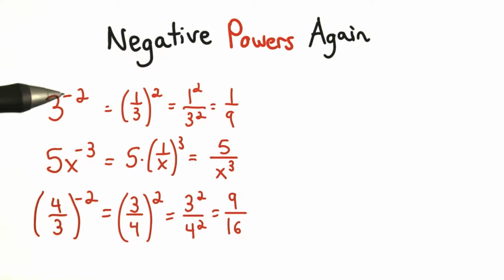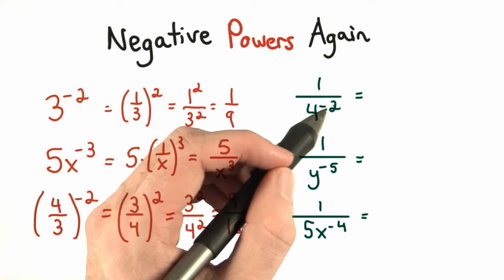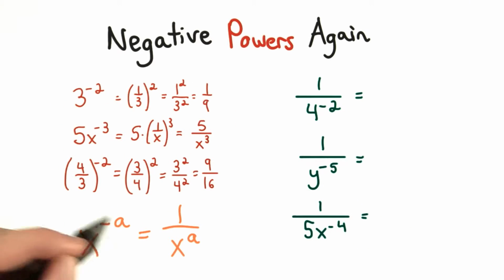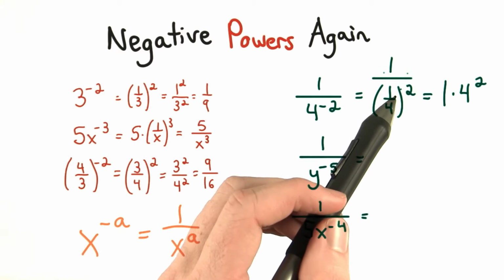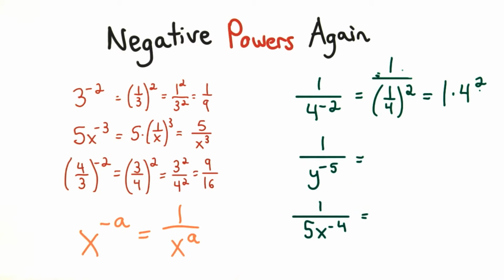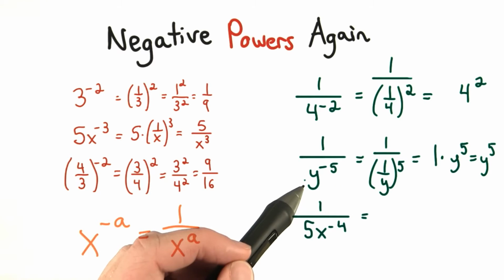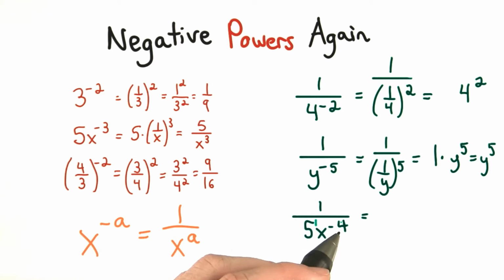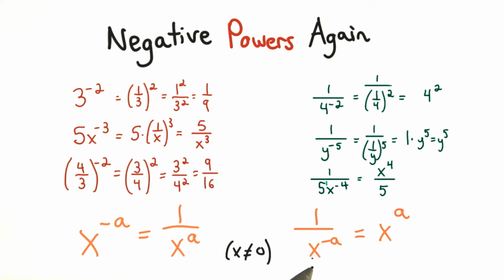Negative Exponents Part 2 - Visualizing Algebra